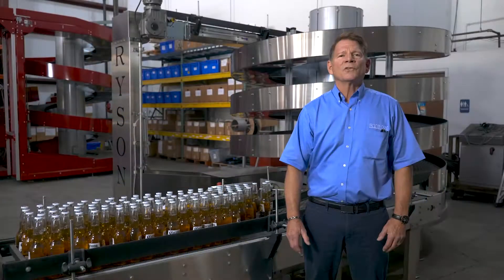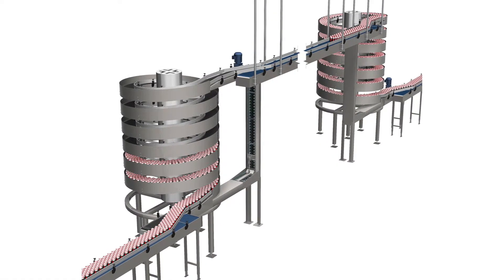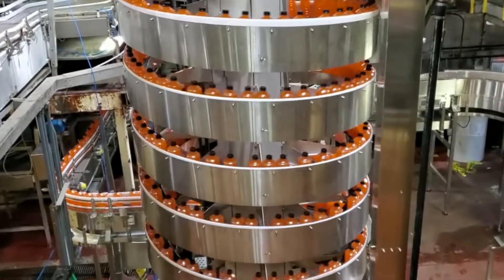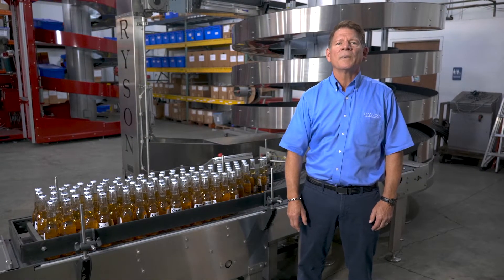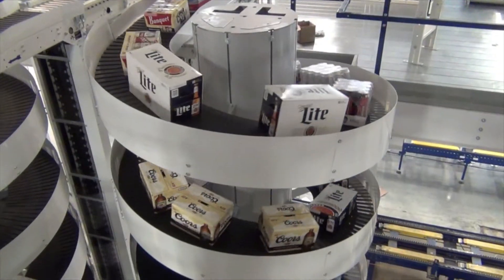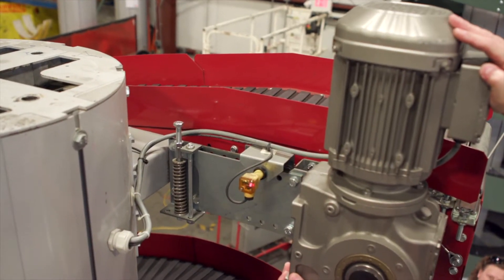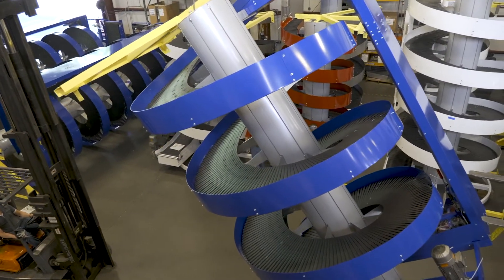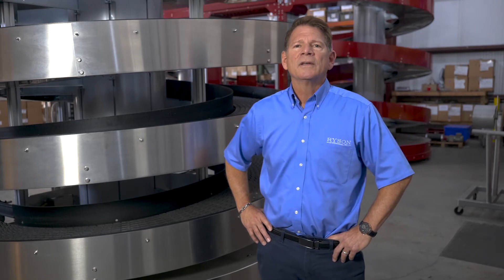Food & Beverage Conveyor Systems - Ryson Spiral Conveyors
Ryson Spiral Conveyors are well suited for Food & Beverage applications. They are often used with high speed beverage conveyor lines or with food processing conveyors. Ryson Spirals can be supplied in stainless steel, or hybrid wet which is often required with food conveyor belts in food processing areas.

A spiral conveyor from Ryson needs less floor space than conventional conveyors and are also faster and more reliable than any elevator or lift. Central to our design is the proprietary slat-type belts with rolling friction and without any sliding movements or wear-strips.

The Ryson Spirals are available in both case handling configurations, handling boxes, cases and totes, making them ideal for packaging lines and warehousing, and Mass Flow Spirals which handle loose items such as bottles and cans. When used as a beverage coveyor, the are often used to transport bottles and cans from a bulk depalletizer  to the filler, and then to packaging.

This videos details many the benefits and features of Ryson's Vertical Conveying products that are typically used in the Food & Beverage Conveyor systems.